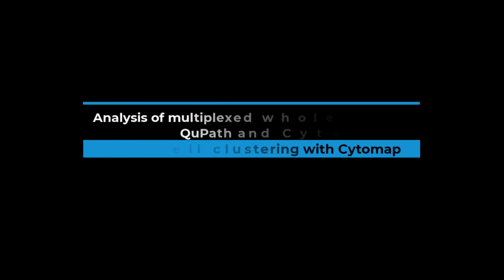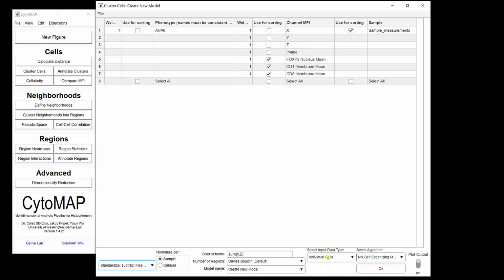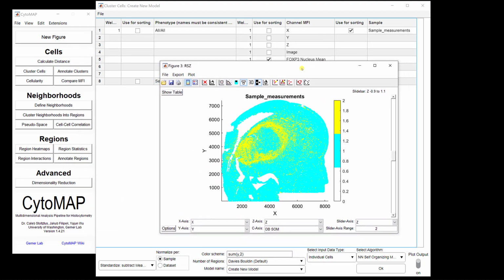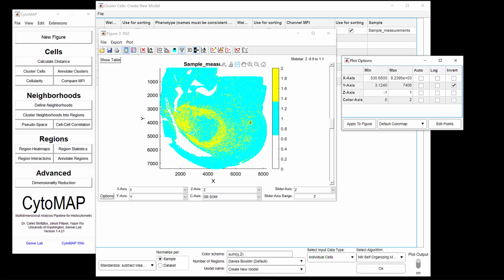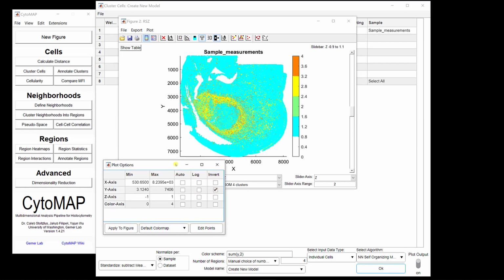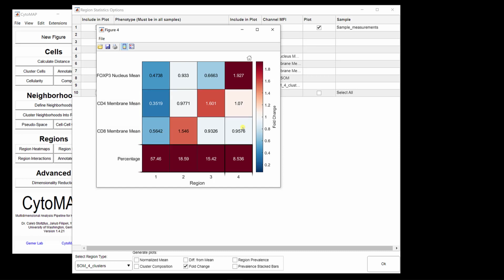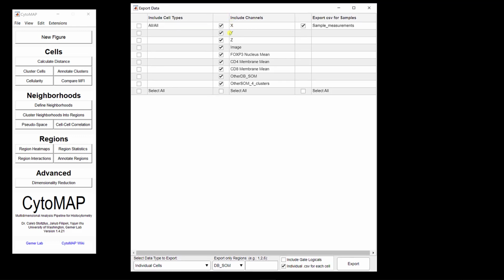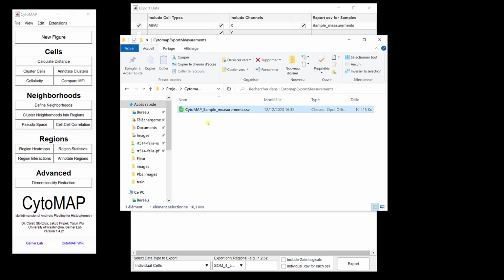Unsupervised cell clustering with Cytomap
This video shows how to cluster cells with unsupervised methods in Cytomap and to export this clustering. The fluorescence image used in this video is available This video is part of a series of videos about the analysis of multiplexed whole slide images with QuPath and Cytomap, a workshop proposed at MIFOBIO 2023.